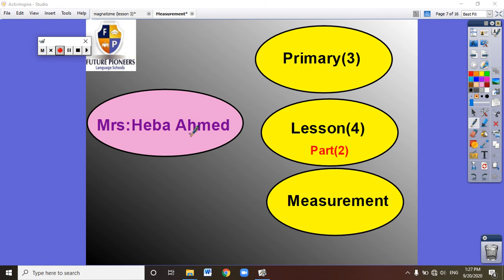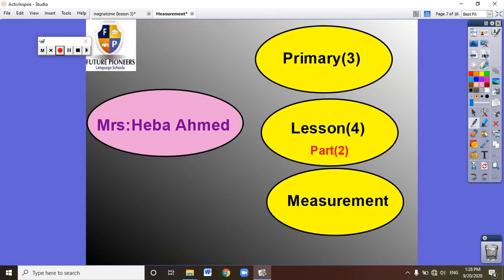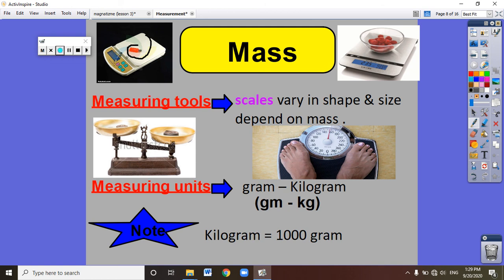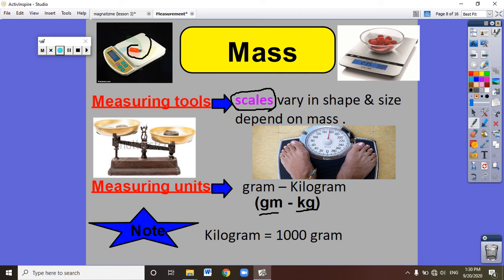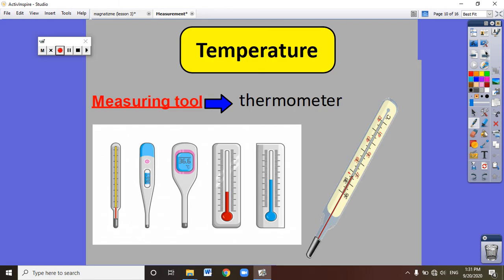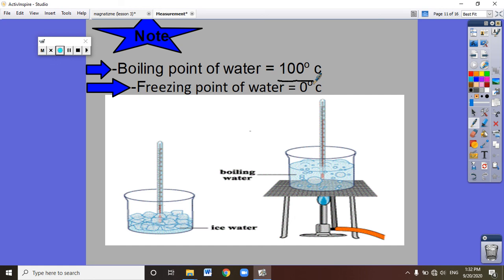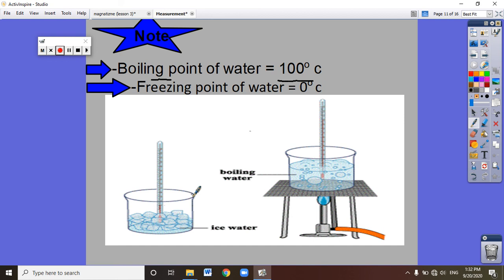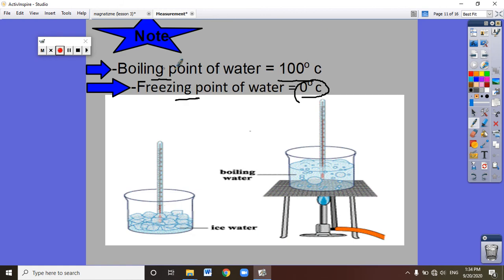U4 Lesson4 P3 Part2